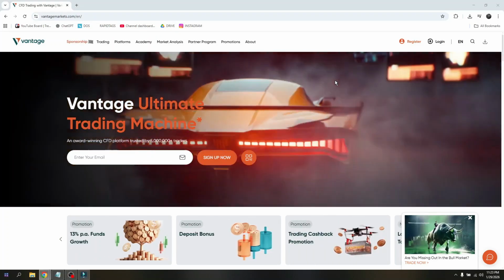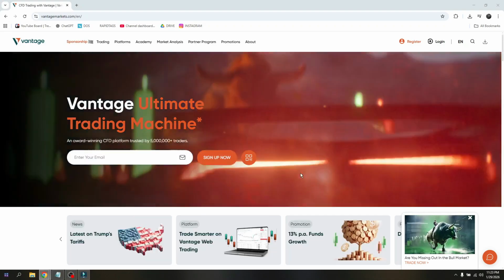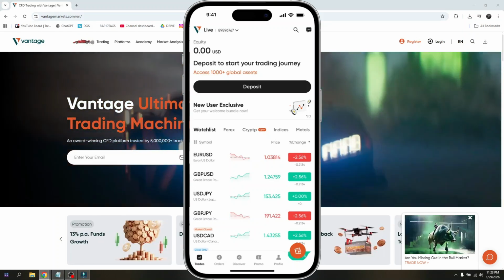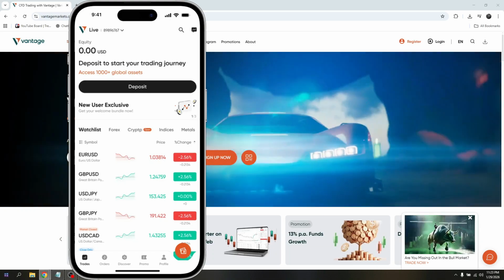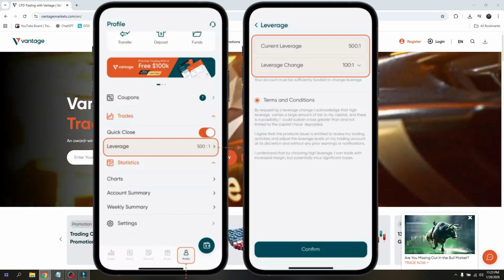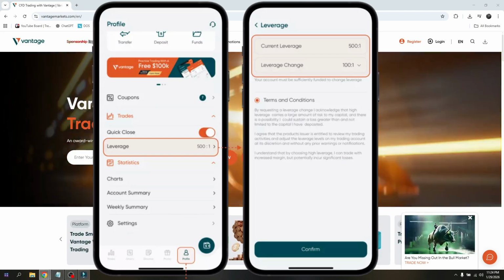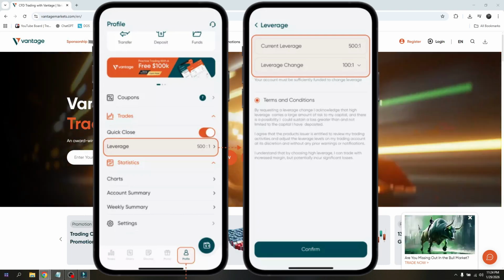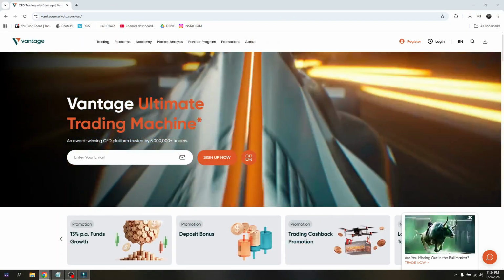HOW TO CHANGE LEVERAGE ON VANTAGE 2026! (FULL GUIDE)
In this video, I am going to show you how to change leverage on Vantage trading account. This tutorial explains account settings, risk management, and leverage options.
Learn how to adjust your trading leverage safely on Vantage for better results.